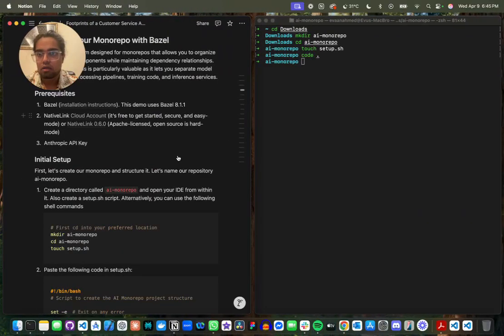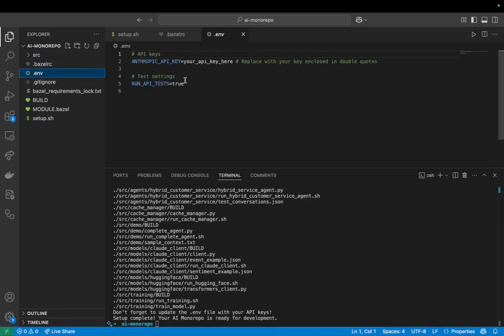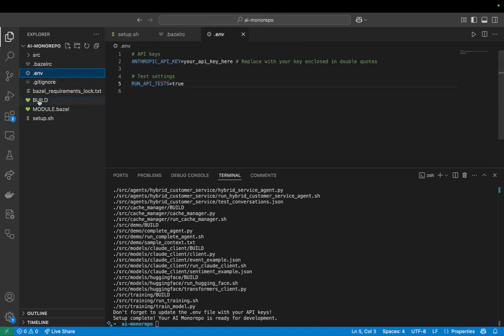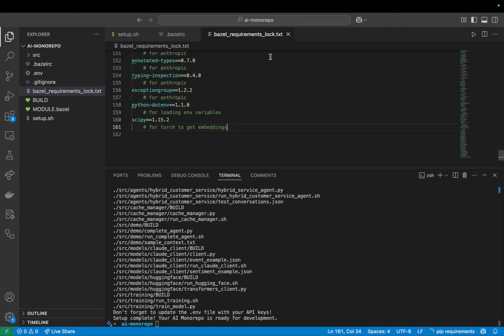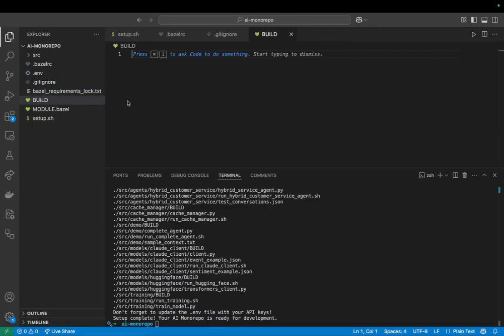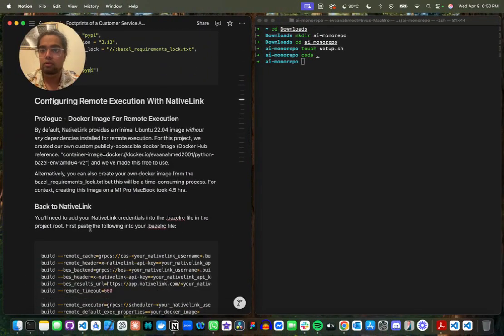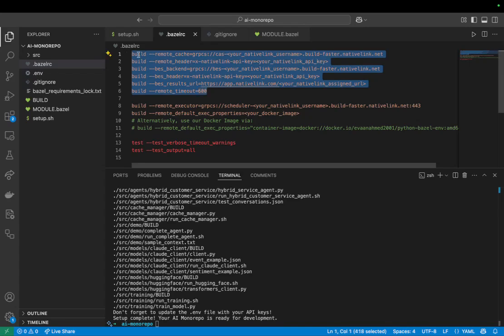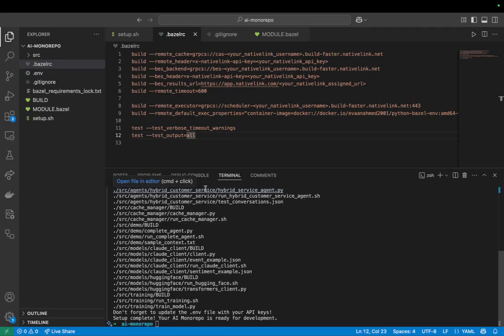2 Setting Up Monorepo